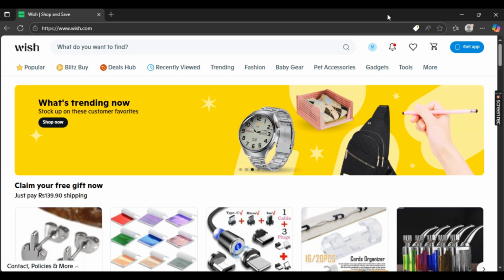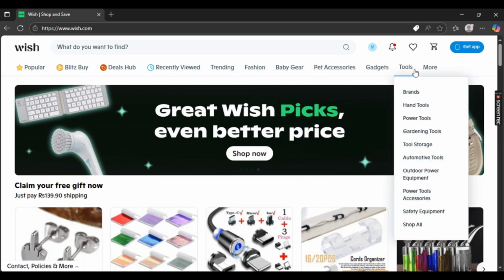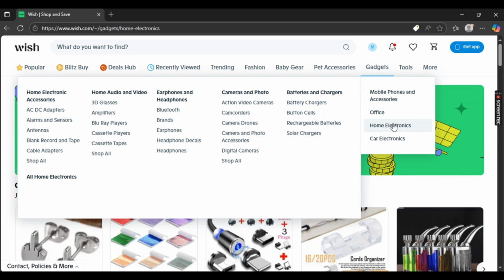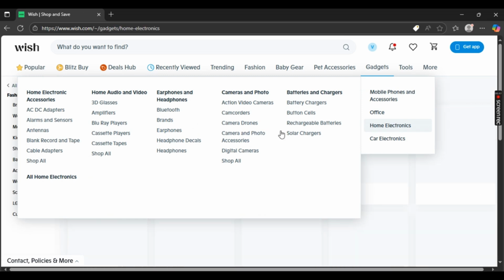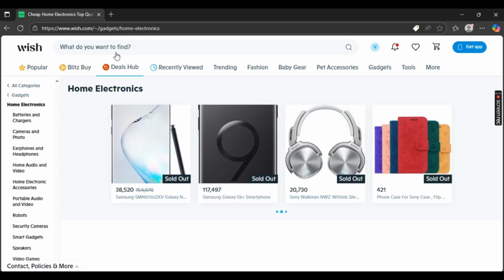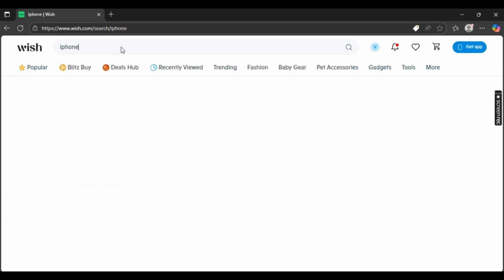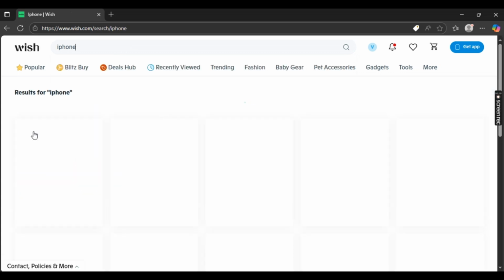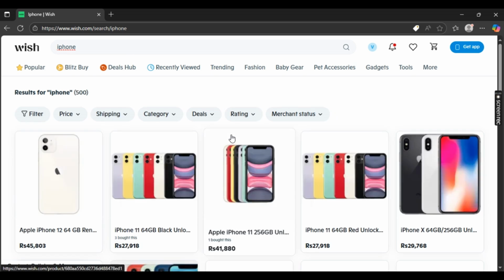How to Search and Discover Items in Wish.com 2025?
Want to easily find items you love on Wish? 🔍🛍️ Learn how to use the Wish search bar and browsing features to explore products from across the site efficiently. Whether you're shopping for electronics, fashion, or home goods—this guide walks you through both the app and website experience.

You'll discover how to type keywords, apply filters like categories or price, and browse related suggestions for the best deals. Plus, we’ll show you how to follow product recommendations tailored to your interests!